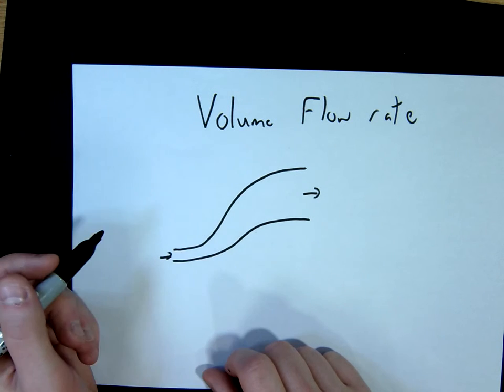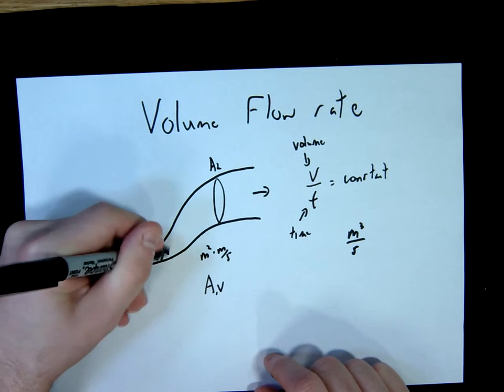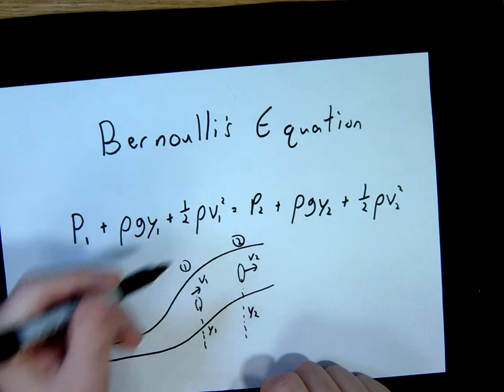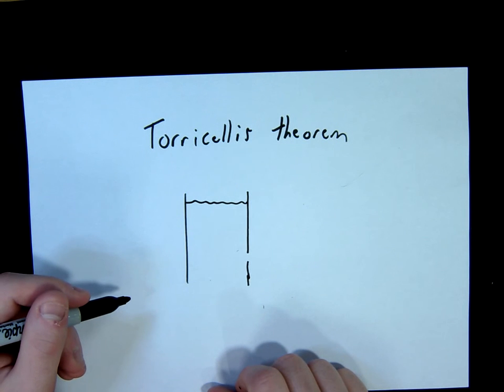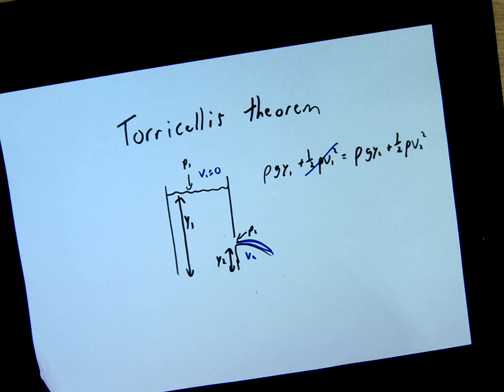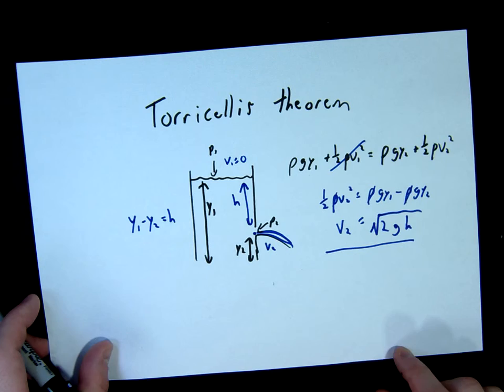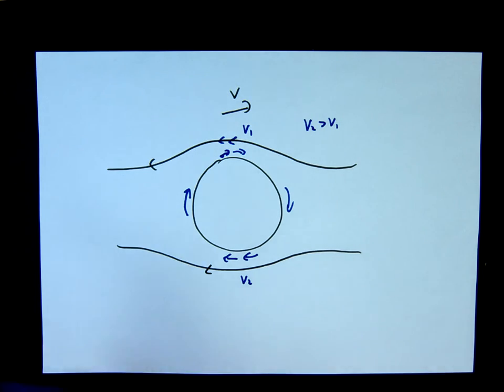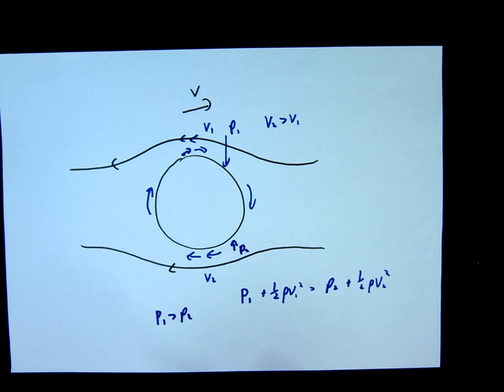Flow of Fluids